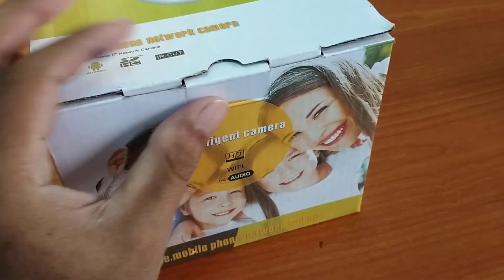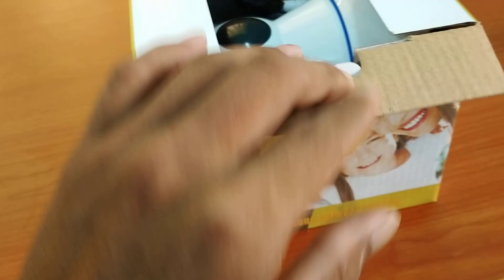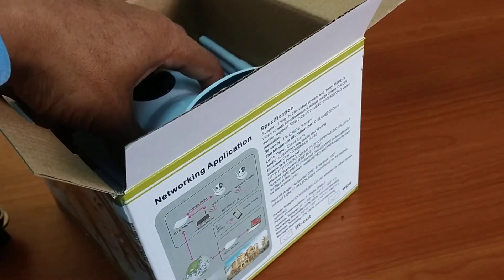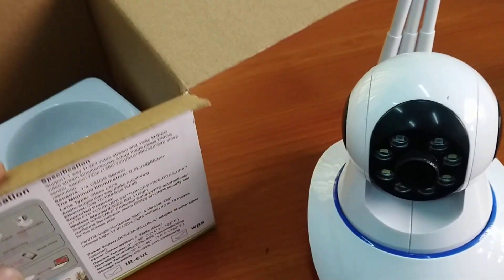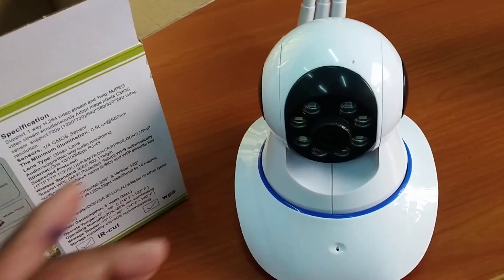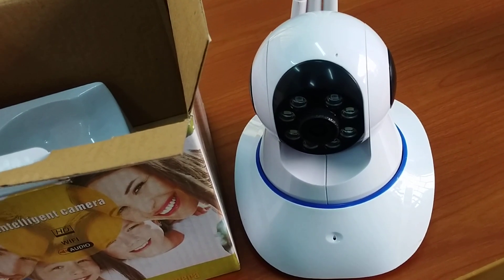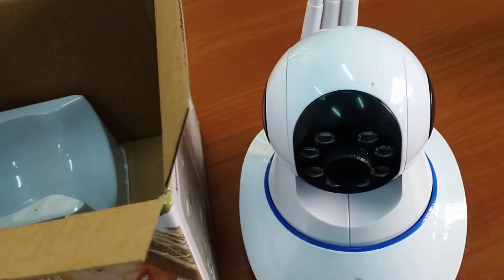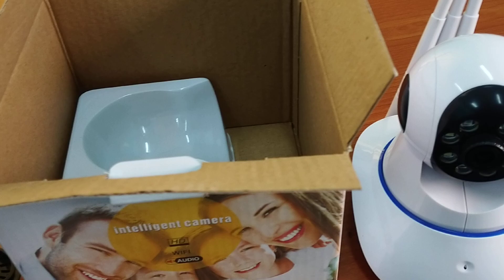Smart Security IP